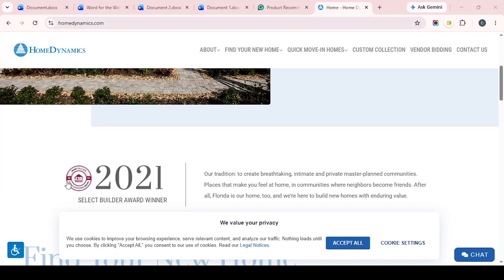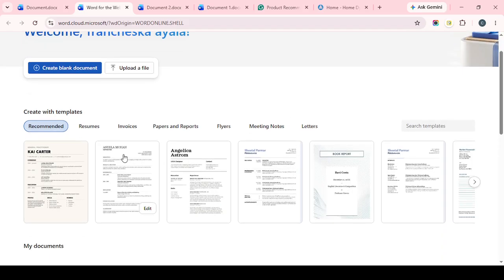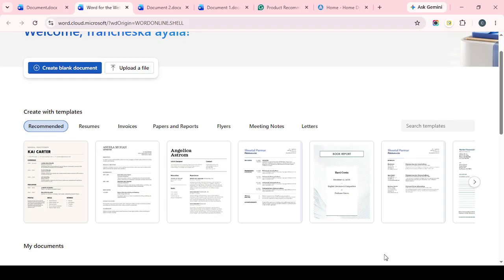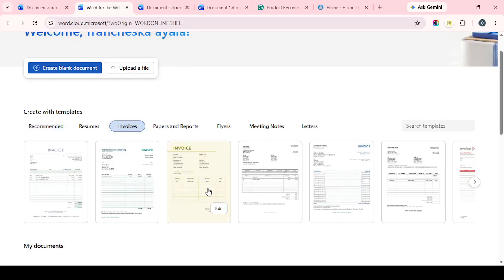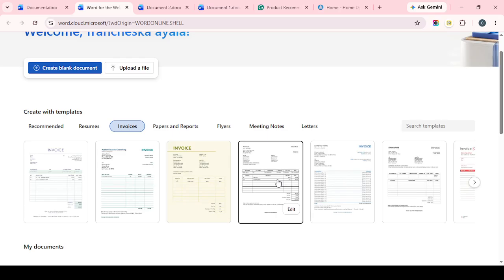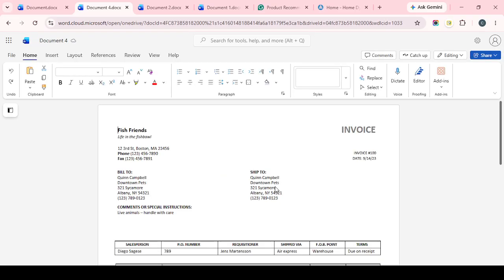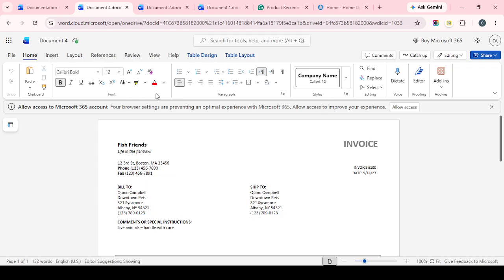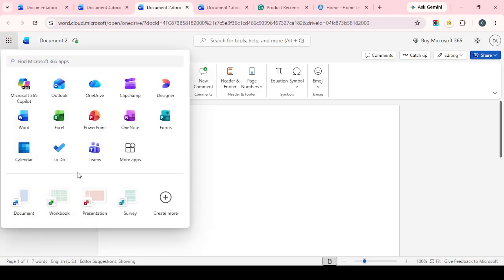How To Create A Professional Invoice Template In Microsoft Word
SEO Description: Build a clean, professional business invoice template in Microsoft Word. Master grid alignment, payment terms, itemized tables, and company logo placement for seamless client billing.